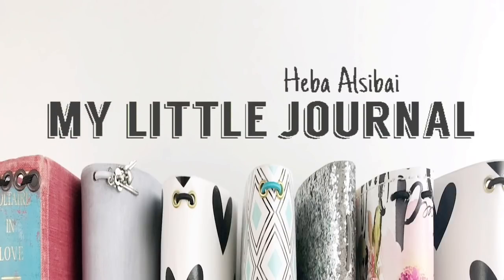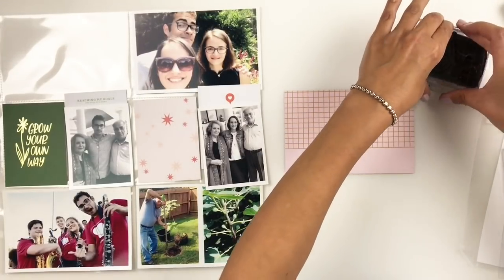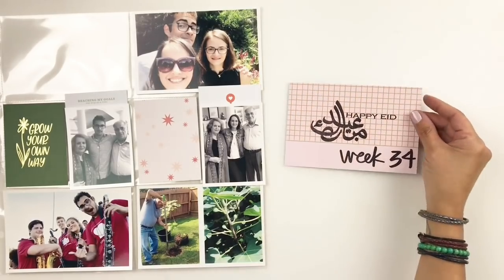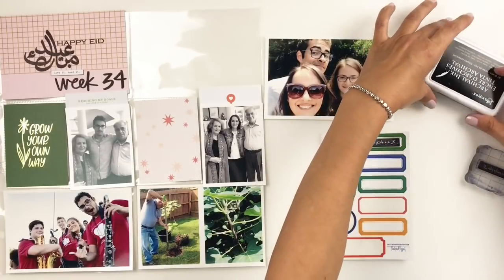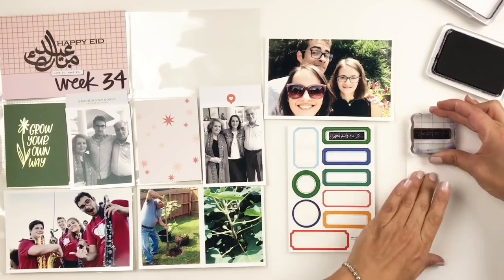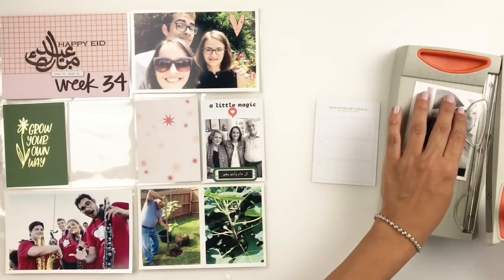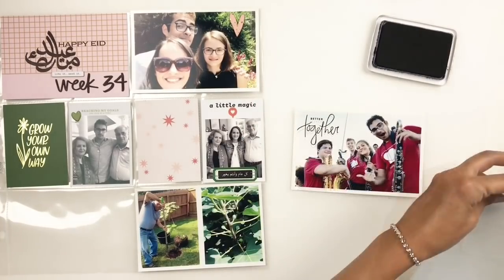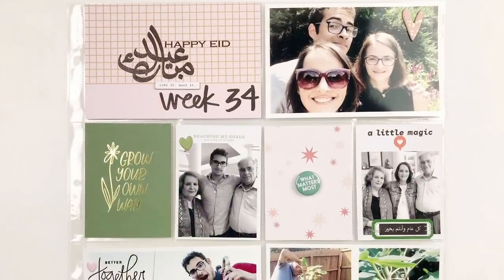Project Life Process 2018 | Week 34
As always I try to keep my Project Life layouts simple and fast. Project life was done to help us document our lives as fast and as simple as possible.

Kelly Purkey Ink
Project Life Page Protectors
Archival Mini Ink Pads
Archival Ink Storage

Heba
PMB #209
3600 Dallas Highway Suite 230